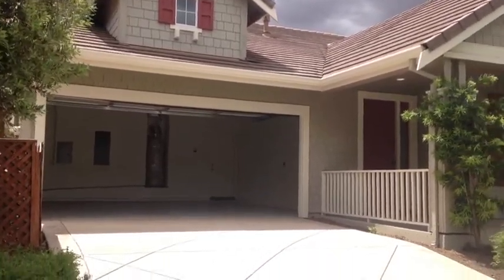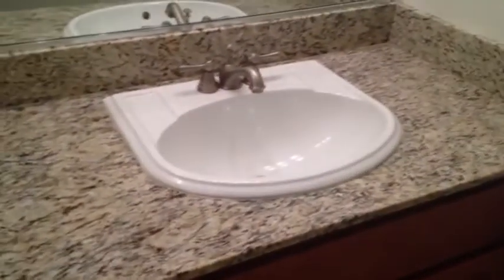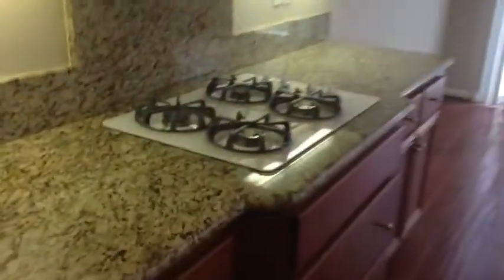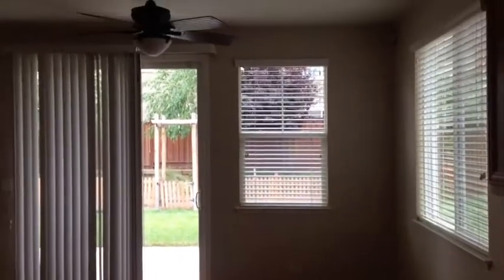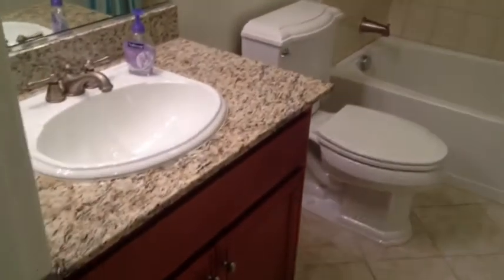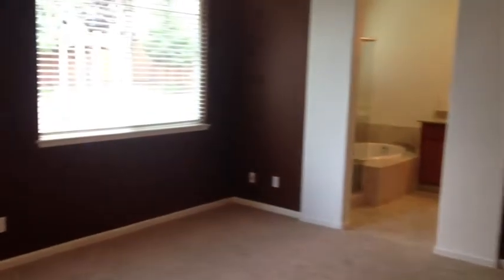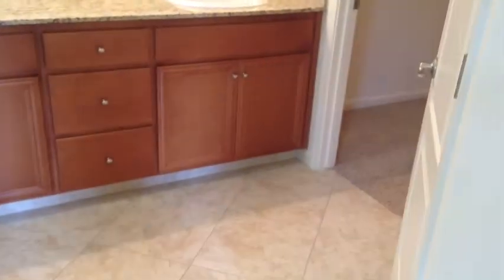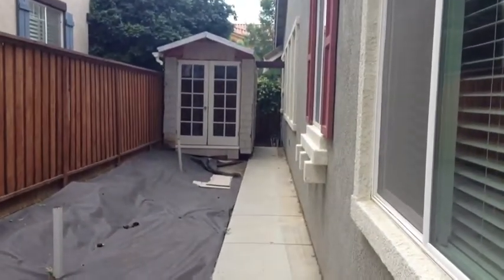332 W Verano Way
4BR/3BA Single Family House   $2,195/month
Bedrooms 4
Bathrooms 3 full, 0 partial
Sq Footage 2,081
Parking 2 dedicated
Pet Policy No pets
Deposit $2,195

DESCRIPTION
•Clean single story in the heart of Bethany village
•Wood-flooring throughout common areas
•Granite in kitchen, bathrooms, and laundry room
•Large eat in kitchen with Island
•Surround sound speakers in living room
•Recessed lighting
•Gas burning fireplace
•Spacious master w/large bath and separate shower walk in closet, double sinks
•Nicely landscaped backyard with concrete patio and shed
•Some Plantation shutters
•Tile flooring in bathrooms
•Excellent move-in ready condition

~1 YEAR LEASE MINIMUM (no exceptions).
~TENANT PAYS ALL UTILITIES.
~TENANT IS RESPONSIBLE FOR MAINTENANCE & UPKEEP OF SITE
~NO SMOKING IN UNIT.